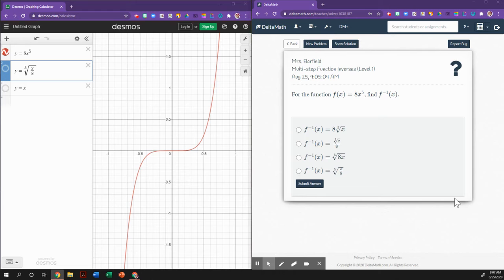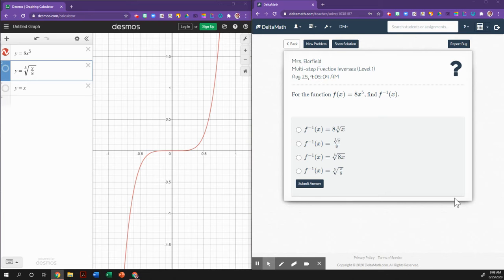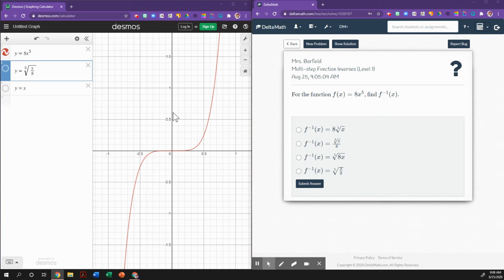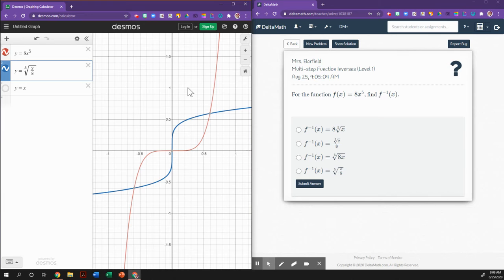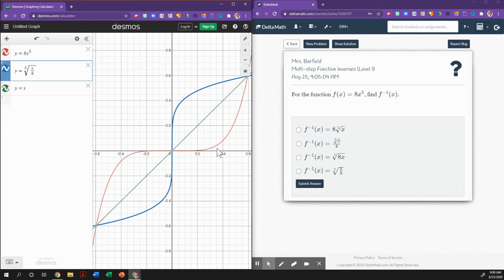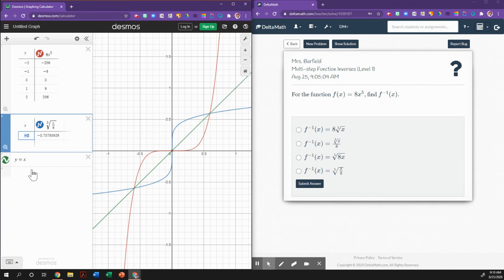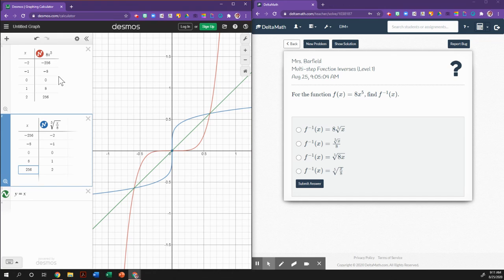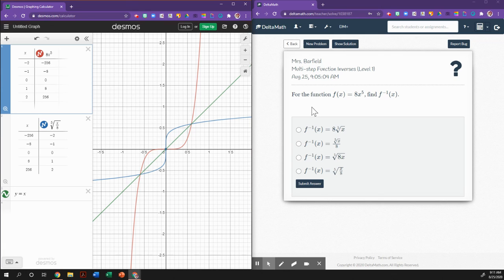M3: Finding the Inverse Part 1